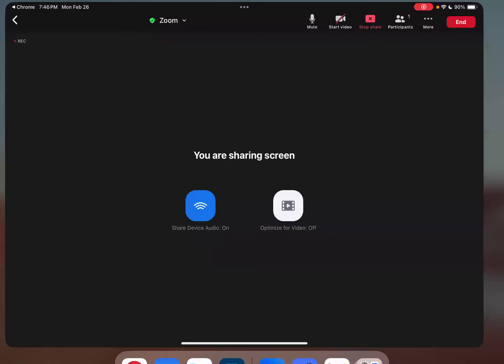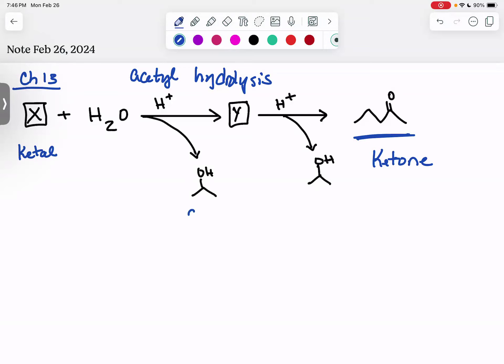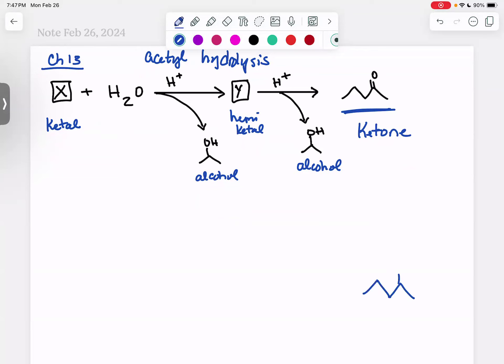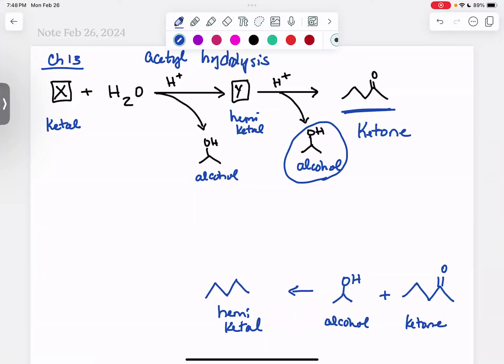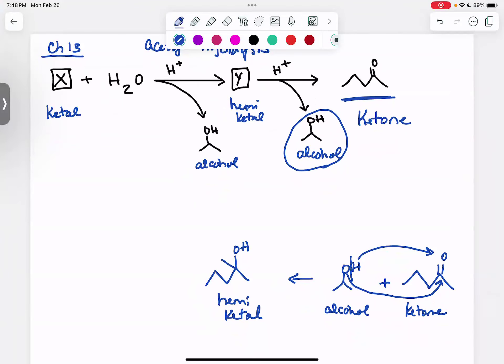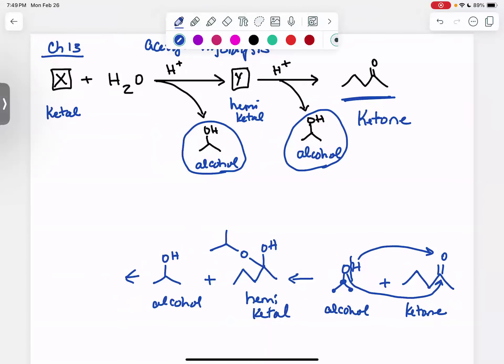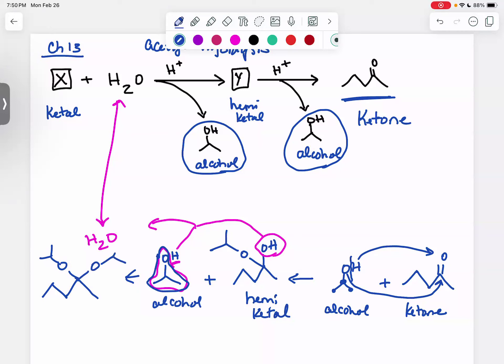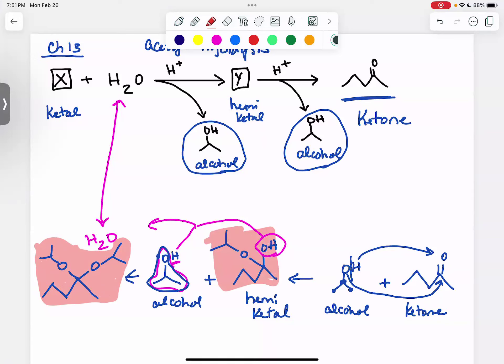Chem 208 Ch 13 acetal hydrolysis